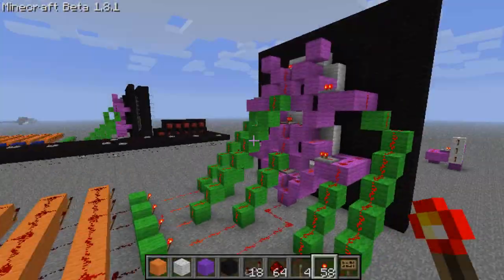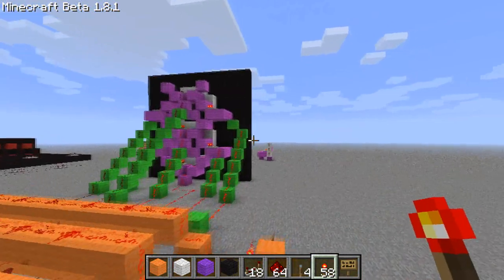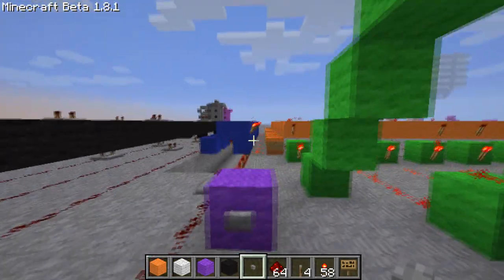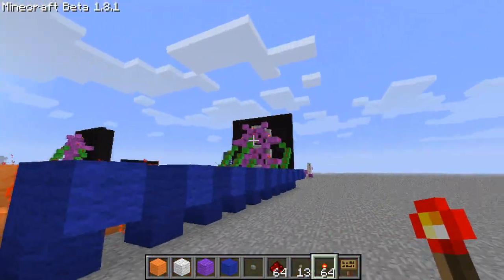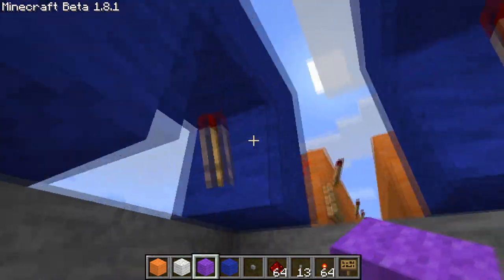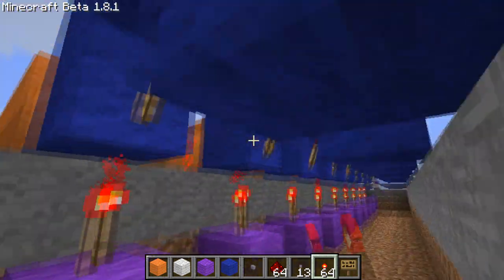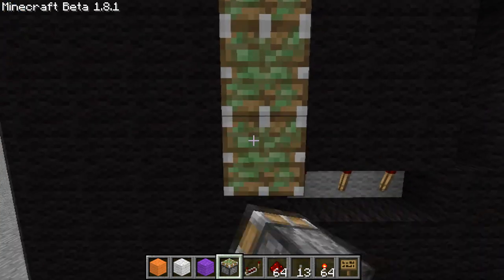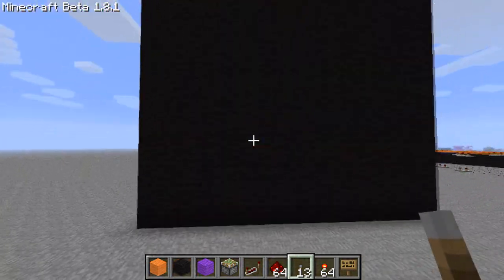Minecraft Tutorial: 7 Segment Display w/ Pistons - Part 3 (Works on xbox)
BrenyBeast has gone AFK, catch up with me here!